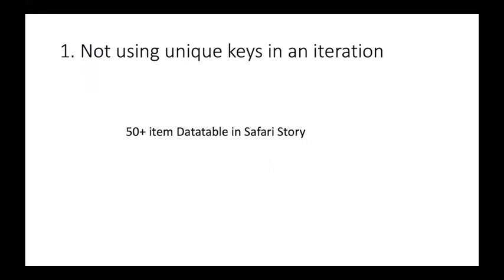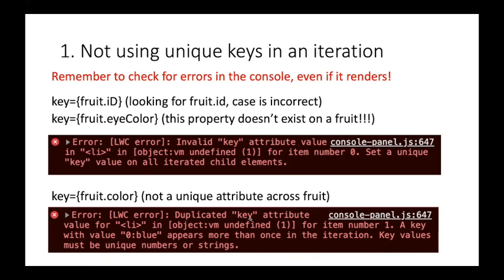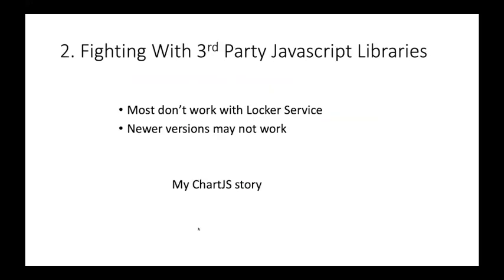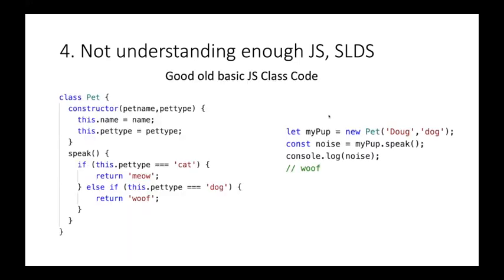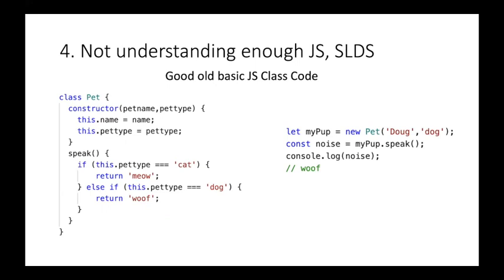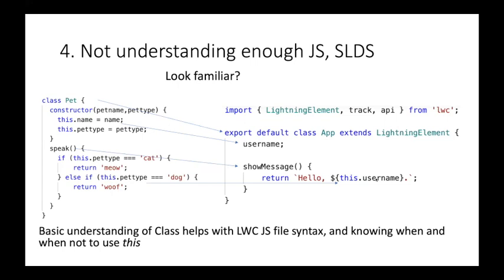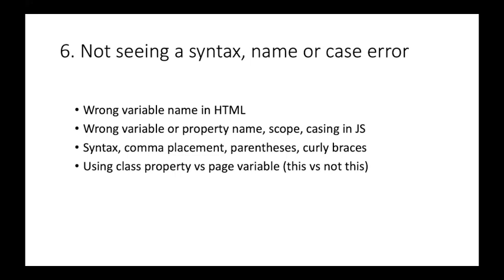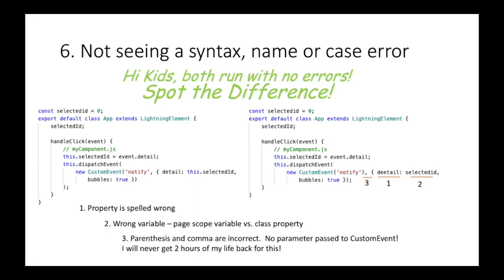Salesforce LWC Mistakes [I Never Want to Make Again! ] The Top 5 with Nathan Shulman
Have ever wanted to learn Lightning Web Components (LWC)? Wish you knew about common LWC developer mistakes? In this video, Nathan Shulman, a Salesforce Developer with 20+ years of technical experience, teaches what NOT to do when creating Lightning Web Components.

📒 SHOW NOTES
100DaysofTrailhead.com - Learn Salesforce | Learn Tech | Get Inspired | Have fun | Invest in YOURSELF

🔥 RESOURCES:
Links in the video + bonus:

Salesforce Lightning Platform Enterprise Architecture

✏️ QUESTIONS:
Are you interested in learning LWC?
Have you ever created a Lightning Web Component?
What mistakes have you made that you want to warn other Salesforce developers about?

📚 RESOURCES FOR YOUR SALESFORCE JOURNEY
LWC Dev Guide - How to Choose Lightning Web Components or Aura
Learning Salesforce Lightning Application Development: Build and test Lightning Components (2018)